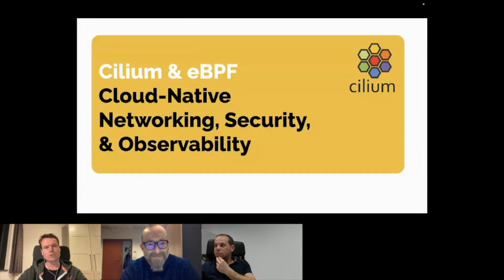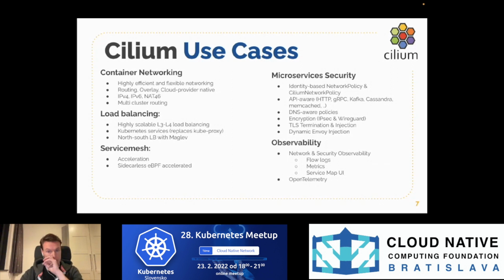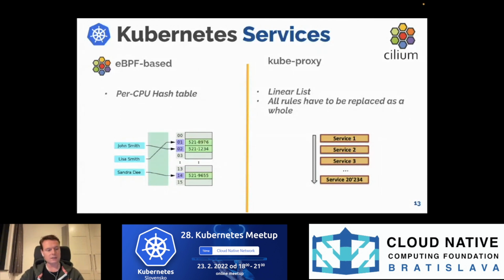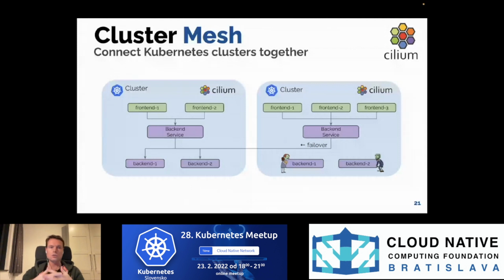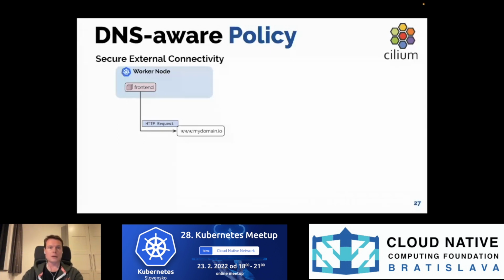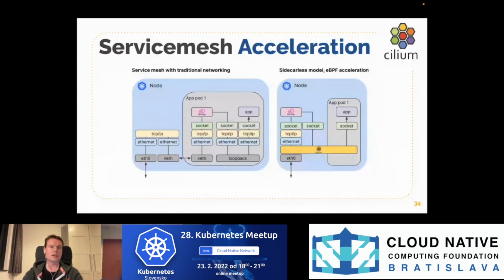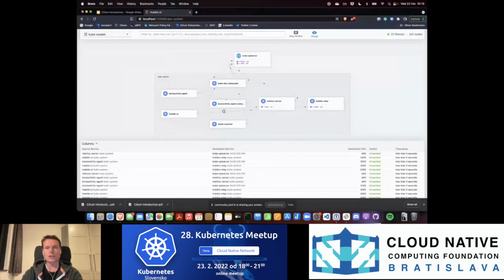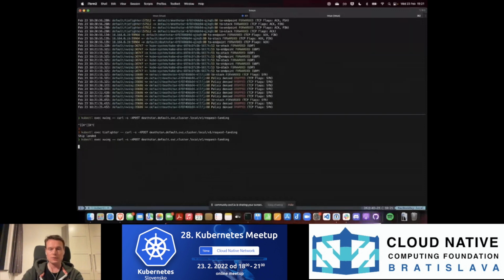28. CNCF SK meetup || Cilium eBPF Powered Networking, Security & Observability || Raymond de Jong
What is eBPF? What is Cilium? Cilium use cases. Hands-On with Cilium.